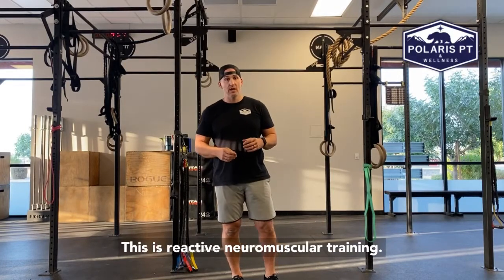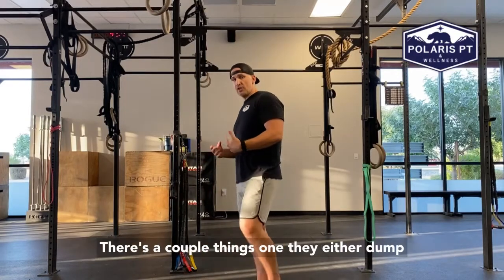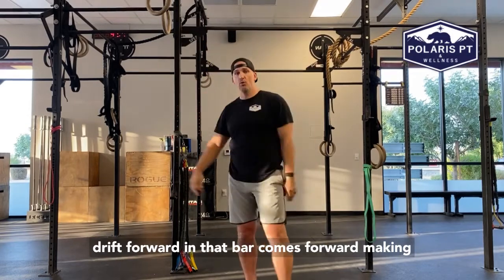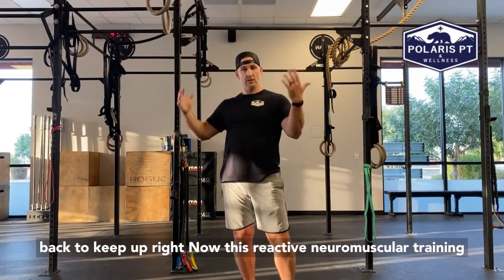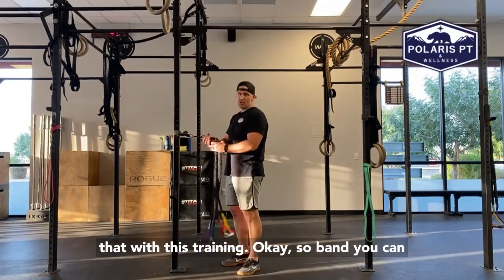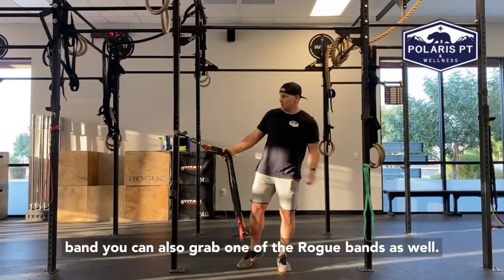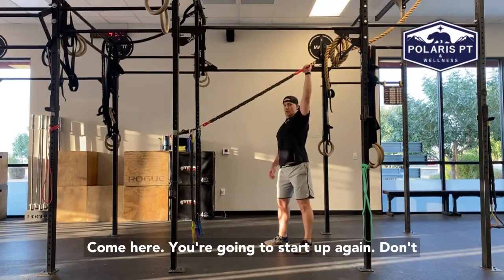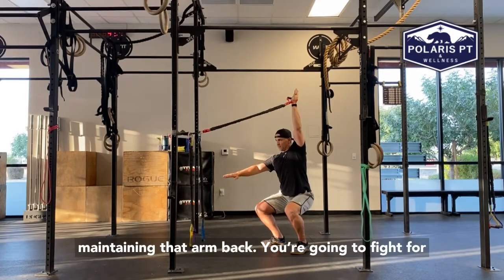NRT Overhead Squat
for more information about our team and services. The videos on this YouTube channel are not intended to provide a diagnosis or substitute for medical advice. By attempting any of the exercises in the video, you do so at your own risk. It is normal to experience some soreness after doing an exercise you are not used to doing. But if your pain increases, moves to a different location or new or different symptoms arise after doing an exercise, you should stop the exercise and seek advice from a physician or physical therapist. We make no representations, guarantees or warranties that the information or exercises in this video are appropriate for you or will result in improvement of your medical condition or function.